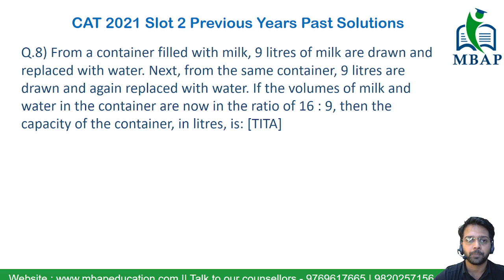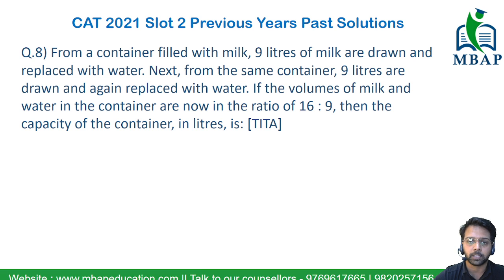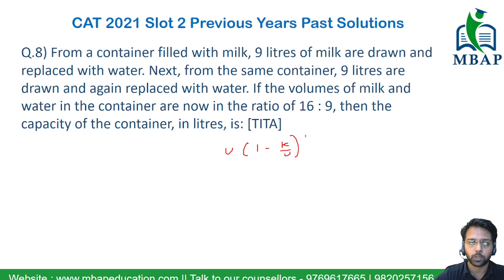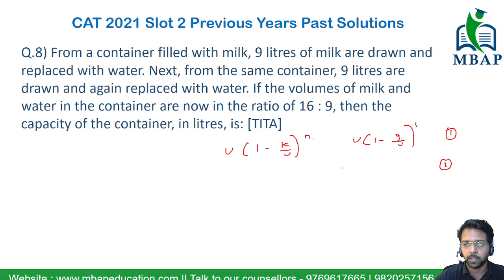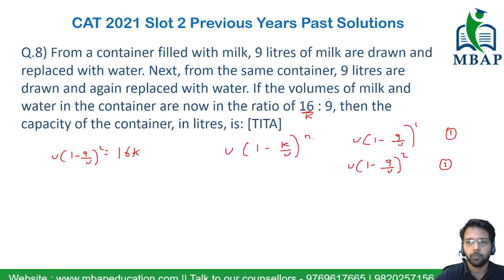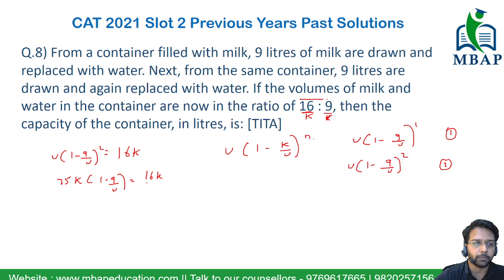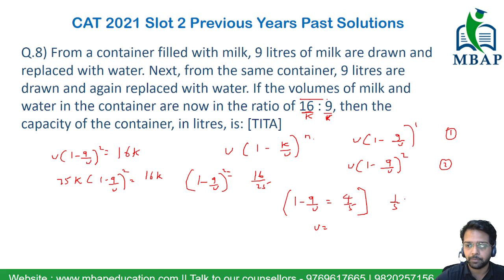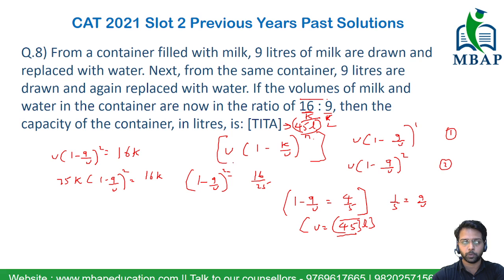From a container filled with milk, 9 litres | Ratio & Proportion | CAT 21 Slot 2 | Shortcut Solution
Topic - Ratio & Proportion
Question : From a container filled with milk, 9 litres of milk are drawn and replaced with water. Next, from the same container, 9 litres are drawn and again replaced with water. If the volumes of milk and water in the container are now in the ratio of 16 : 9, then the capacity of the container, in litres, is